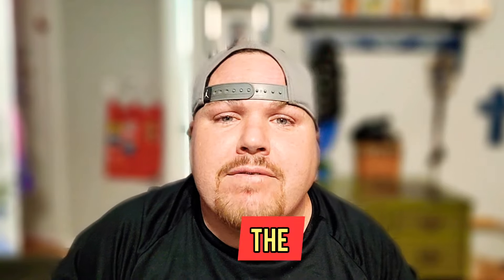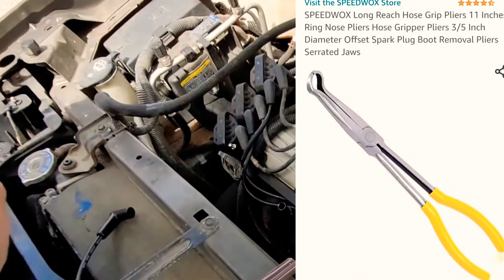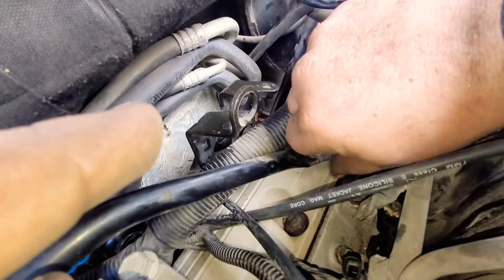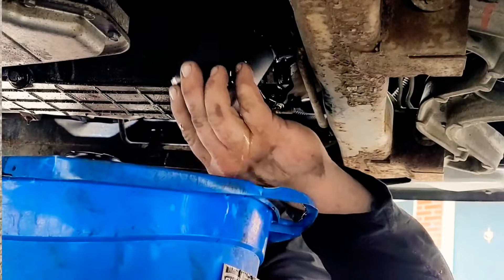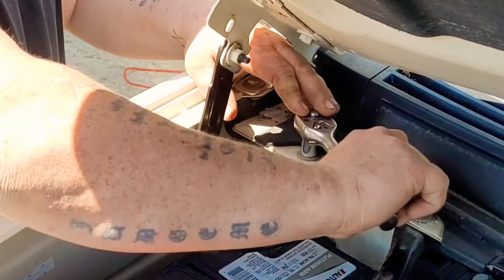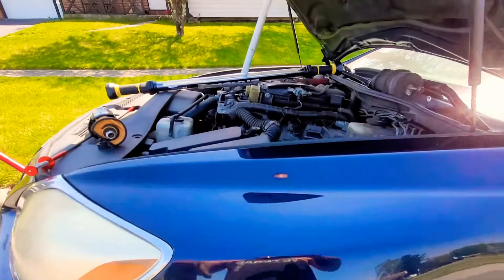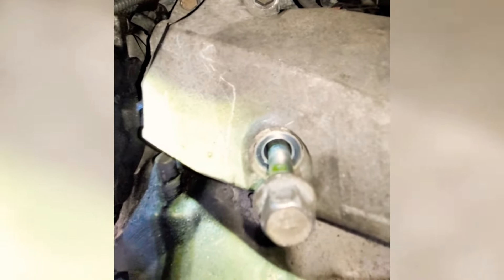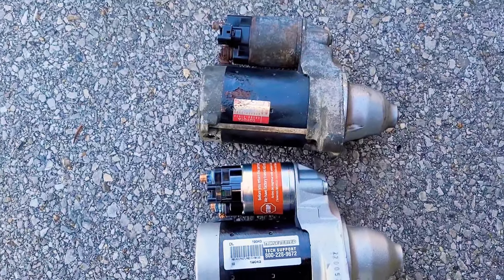A Day In The Life As A Mobile Mechanic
A Day In The Life As A Mobile Mechanic is today's Youtube video. As a Mobile Mechanic everyday is different but I wanted to show everyone what A Day In The Life As A Mobile Mechanic looks like. For people who are thinking about being a Mobile Mechanic should pay attention to this video because you can make good money as a Mobile Mechanic but you have to work hard and have drive to become successful. Also there is more risk as well because if you get sued you don't have anyone to back you up. A Day In The Life As A Mobile Mechanic is a very quick sneak peak into the Mobile Mechanic Business and everyday is different and the money you make as a mobile mechanic varies greatly as well.

       SPECIAL TOOLS💯
Long Reach Spark Plug Pliers

Oil Filter Wrench

Battery Acid Cleaner

Battery Terminal Brush

Chapters
0:00-Start
1:00-Arrivial Job 1 Buick Spark Plugs
2:45-Oil Change Buick
4:48-Arrival Job 2 Cadillac, No Start
7:32-Arrivial Job 3 Lexus, Starter
9:17-PayDay

Semper Fi Mechanic YouTube channel is a channel that uploads mostly HOW TO videos. I am a Mobile Mechanic in Columbus, Ohio and I record some of my jobs and interactions that I run into everyday. I post these HOW TO style videos so you can watch them and learn how to fix your own car and save money also I show you how to open and operate a successful Mobile Mechanic Business . I am Retired from the United States Marine Corps so my word is solid and I show and tell the truth about everything. I have PTSD from being injured at war and actually this channel and support from everyone helps me cope with my issues. If you would like to personally support myself and this channel please click on the links below to support a combat wounded veteran turned Mobile Mechanic/YouTube Mechanic.